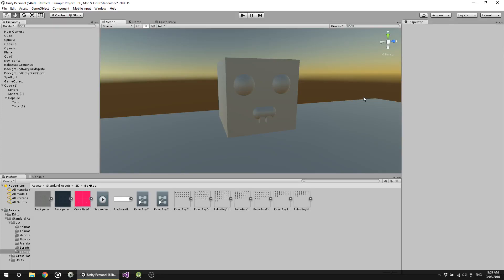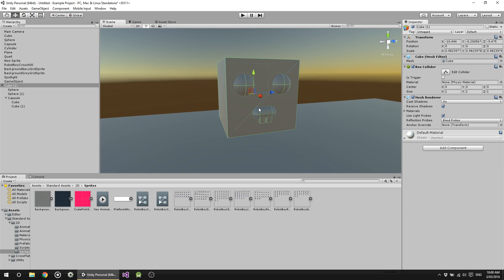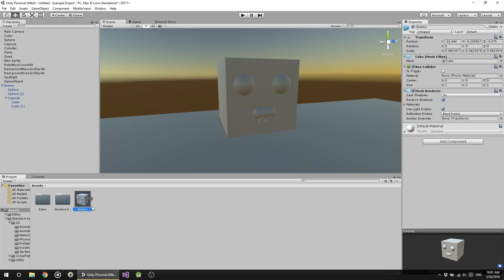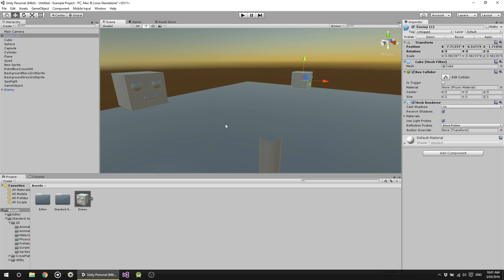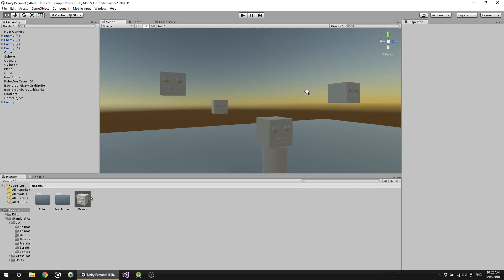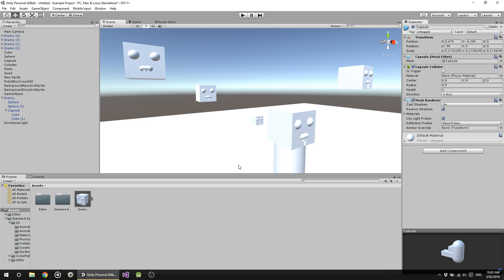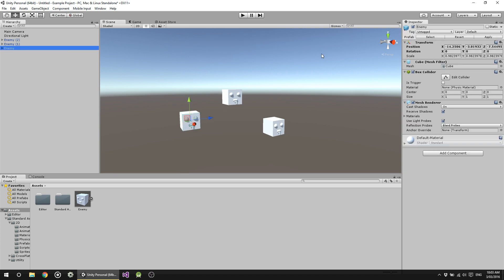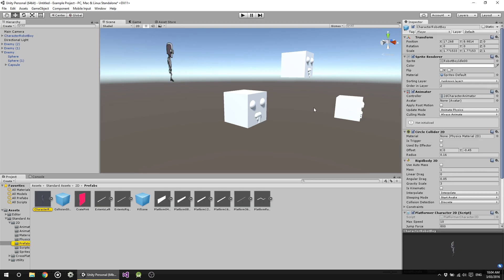Unity3d - Prefabs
A new series to introduce people to Unity 5. In this series I'm covering the basics all the way up to pro.

In this video we'll look at:

 * What a prefab is
 * Creating a prefab
 * Working with prefabs
 * Changing a prefab